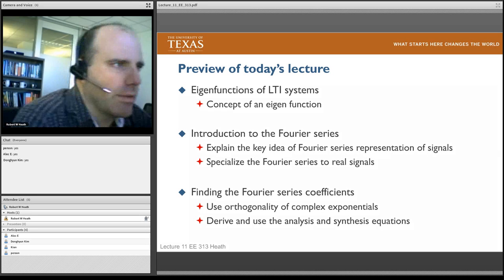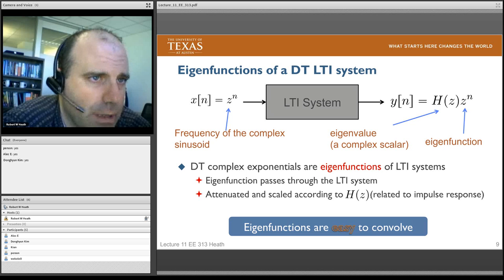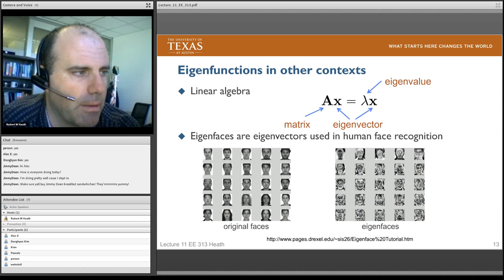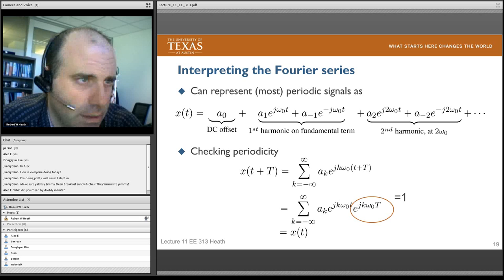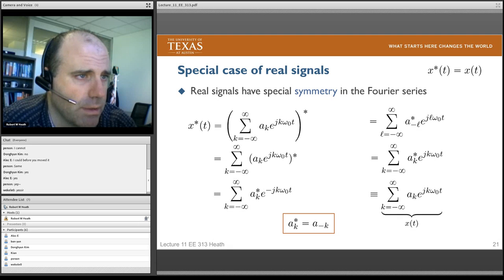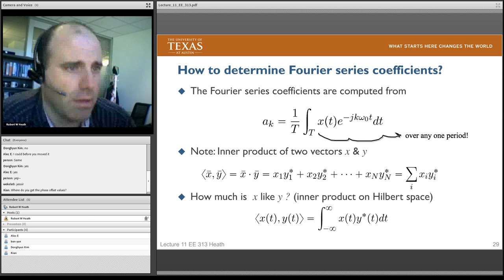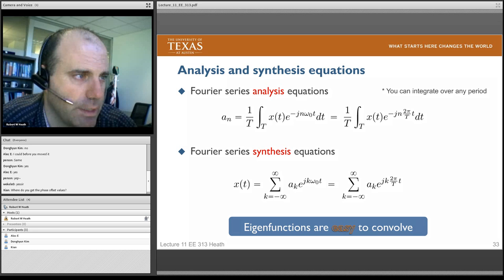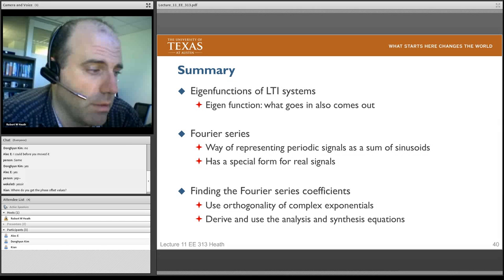EE 313 Linear Systems and Signals Lecture 11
Makeup lecture for EE 313 Linear Signals and Systems at UT Austin in the Department of Electrical and Computer Engineering